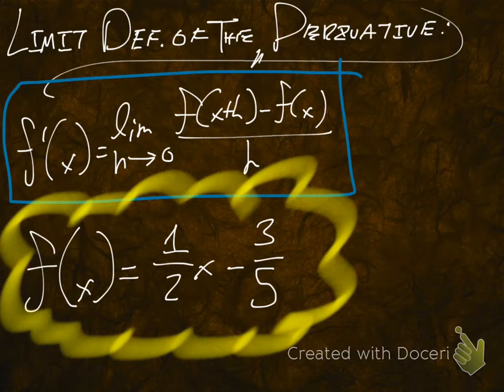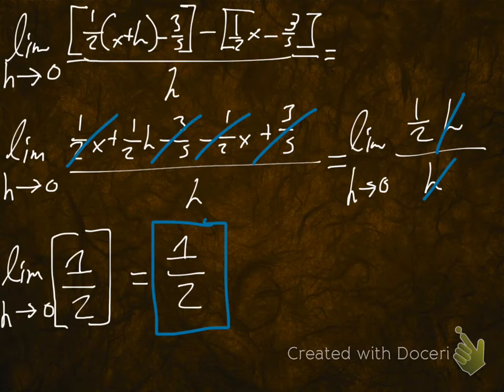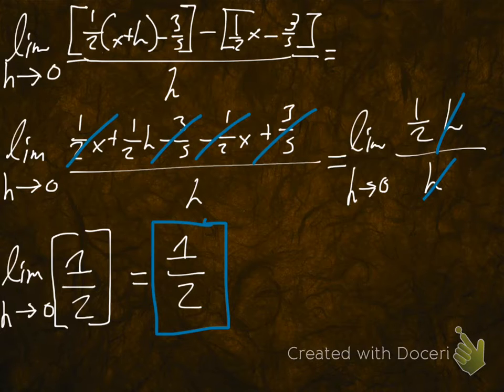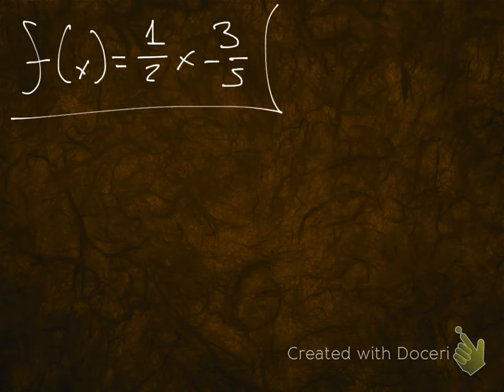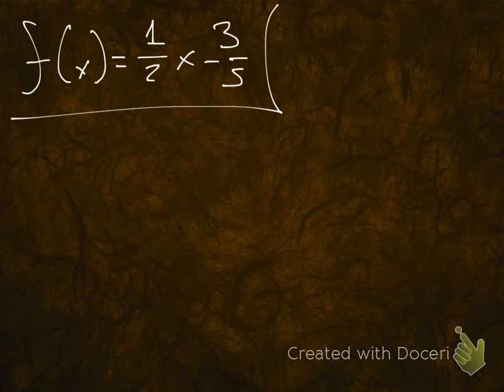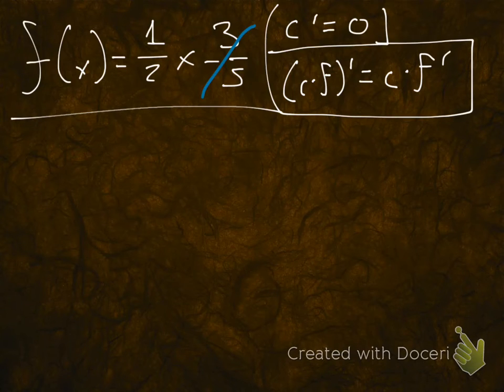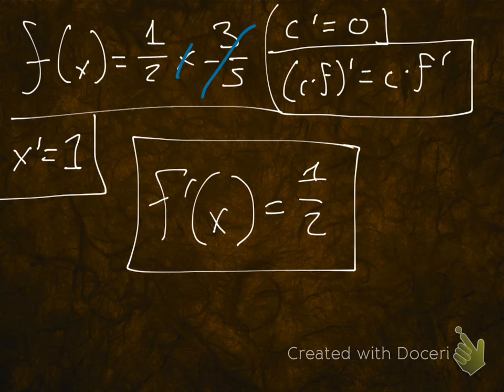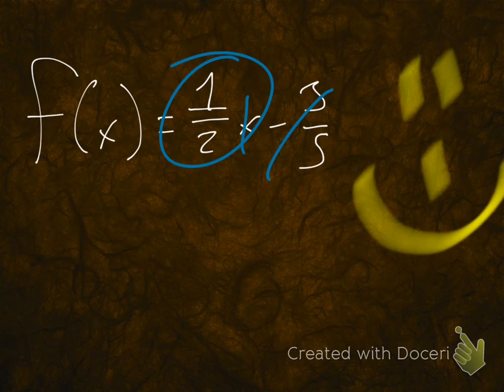Limit Definition of the Derivative vs. Derivative Rules: 1st Degree Rational Polynomial Function Eg.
Detailed, step-by-step walk-through example of the procedural differences as well as pros and cons of using the limit definition of the derivative versus using basic derivative rules to differentiate a second-degree rational polynomial function.